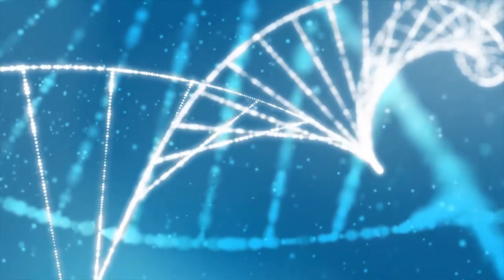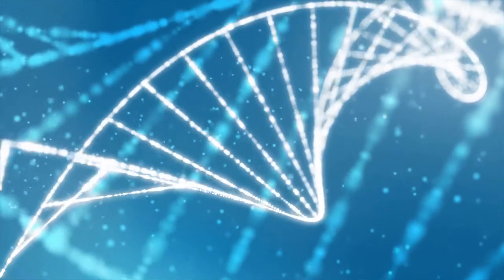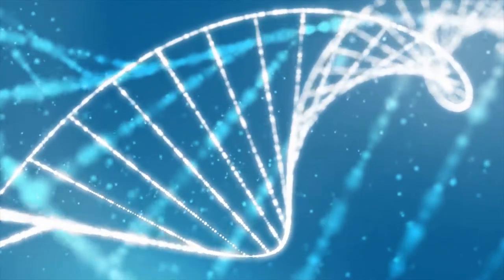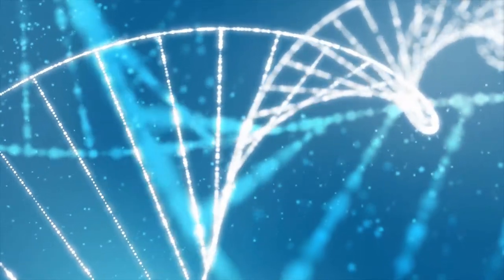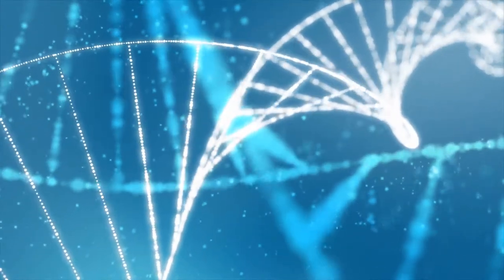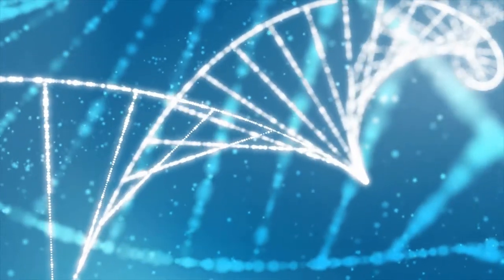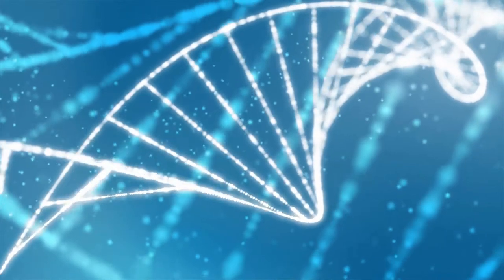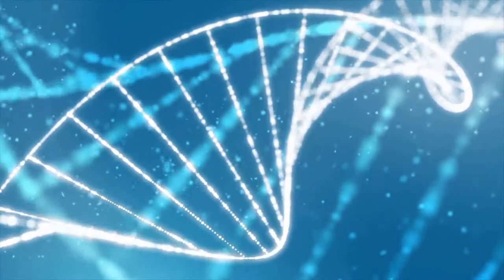Industrial Rock Song( Neurological Disorder) Demo version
An experimental song about a human disease.
Neurological disorders are diseases of the brain, spine and the nerves that connect them. There are more than 600 diseases of the nervous system, such as brain tumors, epilepsy, Parkinson's disease and stroke as well as less familiar ones such as frontotemporal dementia.